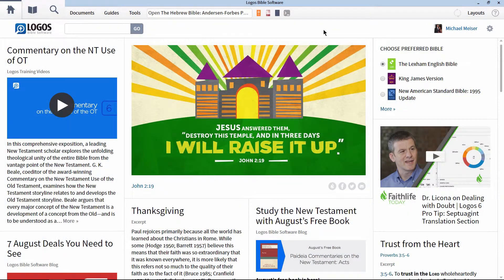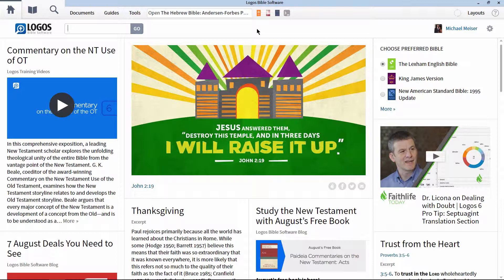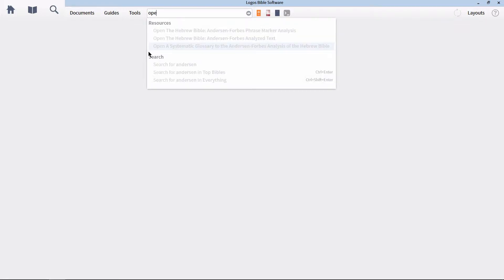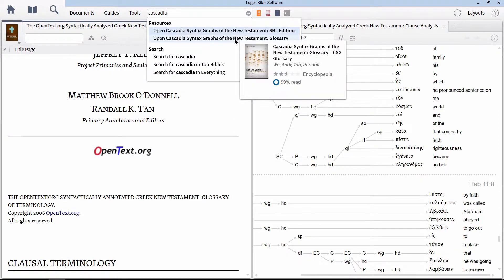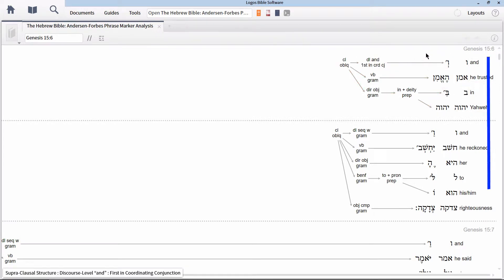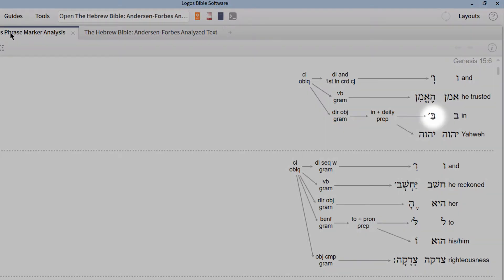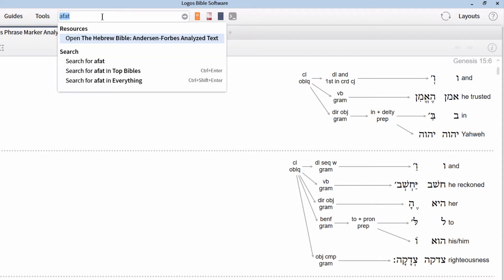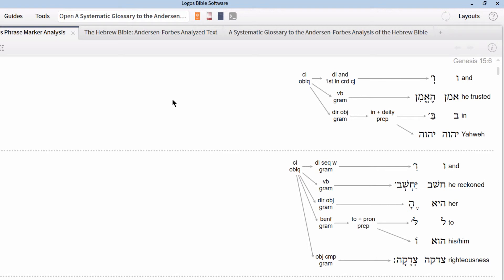Syntax Searching in Logos Bible Software Part 2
This is part 2 of a series on syntax searching in Logos Bible Software. In this video, we cover the method of reading syntax graphs with the eventual goal of building custom search queries to find related syntactical structures. We also introduce the key resources needed to learn the vocabulary and methodology behind each syntax database's method of tagging and organization.